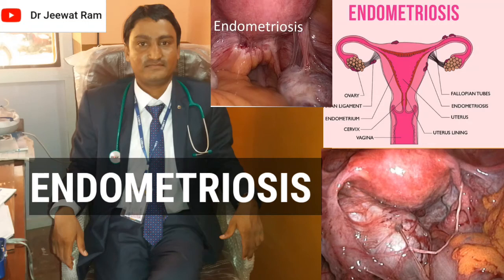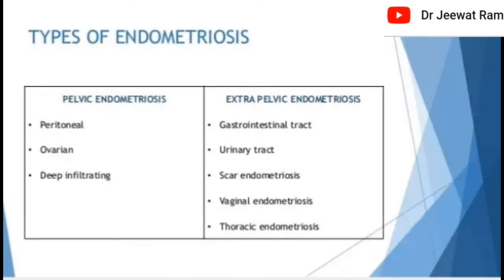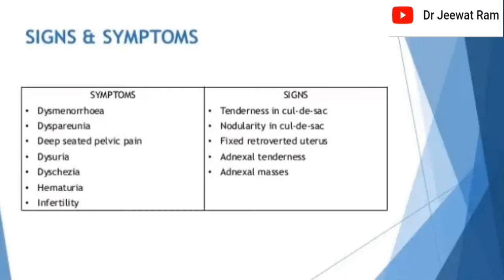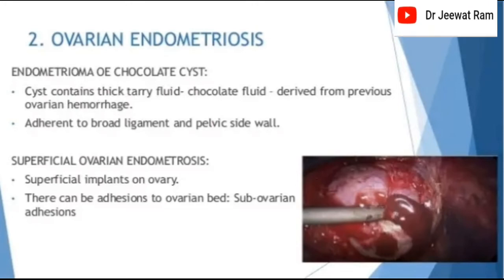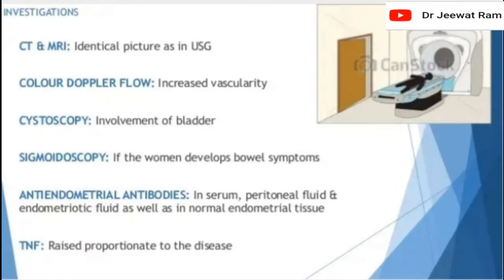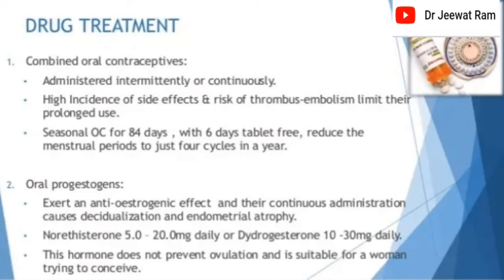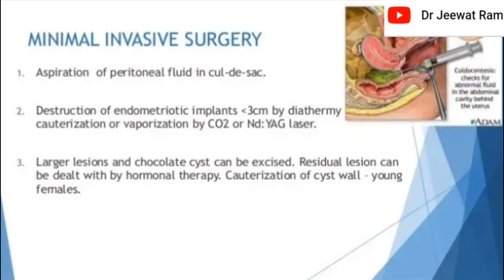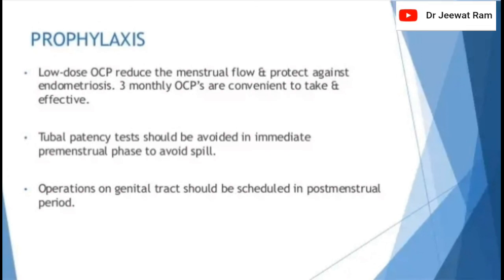ENDOMETRIOSIS, CAUSES, SIGNS, SYMPTOMS, DIAGNOSIS AND MANAGEMENT